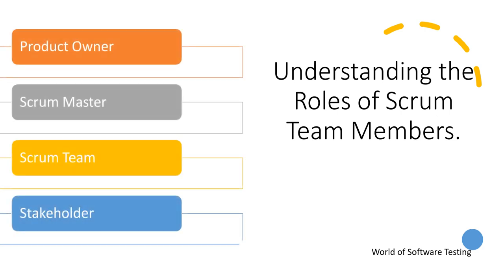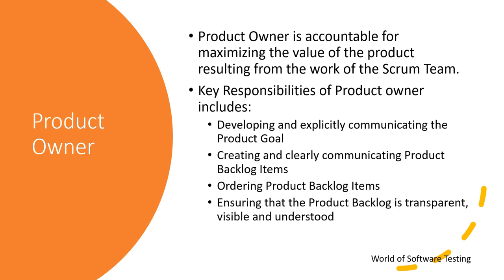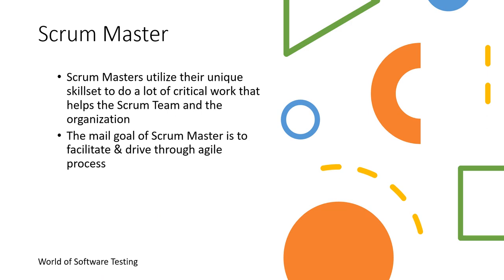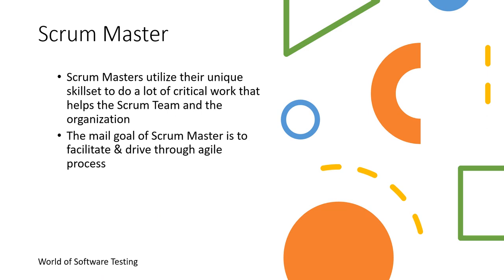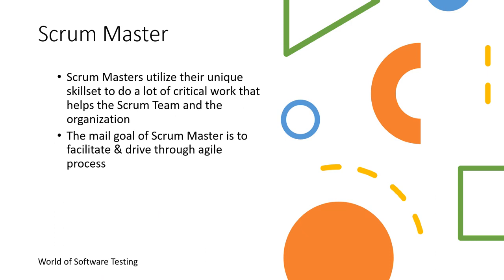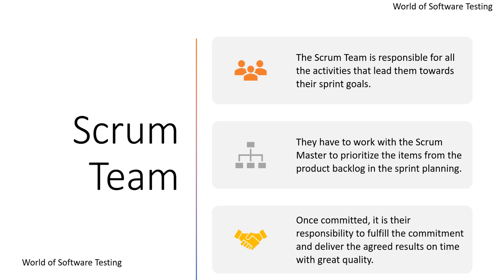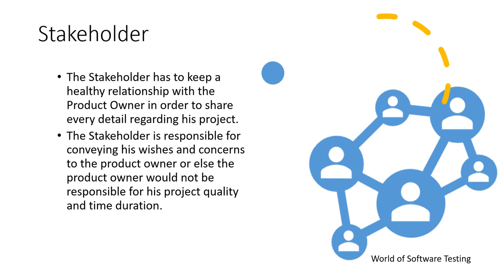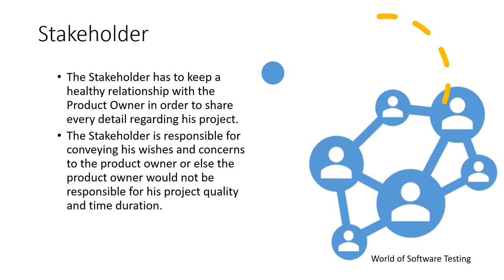Understanding the Roles of Scrum Team Members in Agile Scrum Framework Explained | Software Testing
Understanding the Roles of Scrum Team Members in Agile Scrum Methodology Explained | Software Testing
Most Important interview Questions are getting asked on Agile Methodology concepts.
Agile Methodology
Explain Agile Scrum Process
Difference between Agile & Scrum
Agile Vs Scrum
Agile Terminologies
agile frameworks
Agile Scrum Terminologies